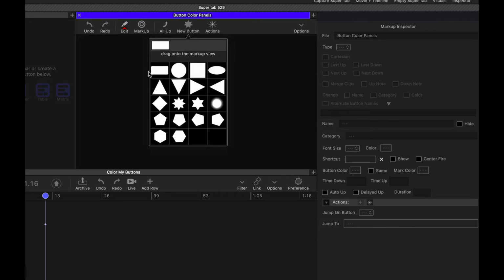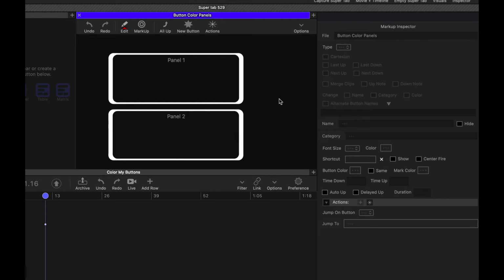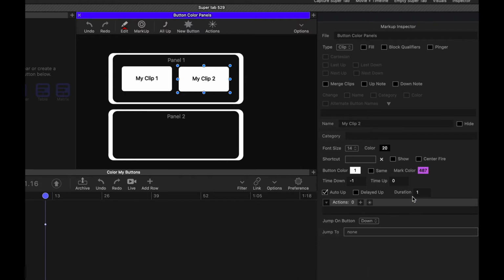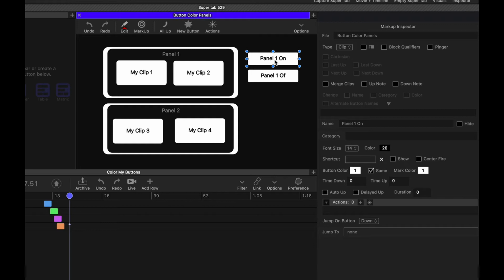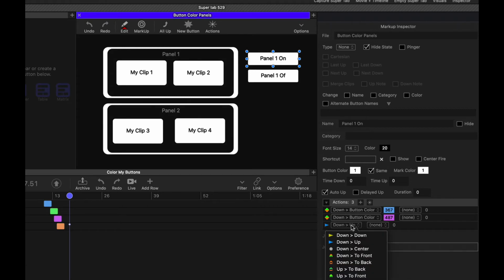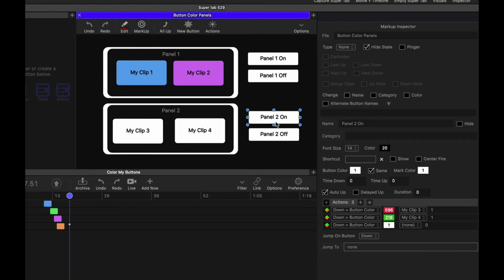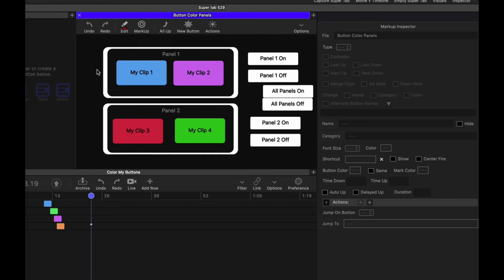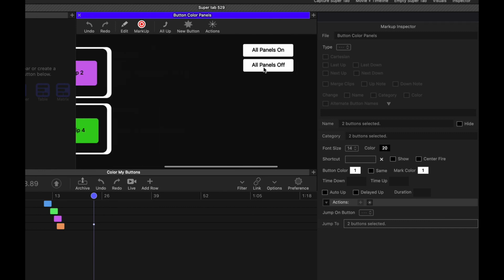How To Build Colorized Button Panels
This is a long form how to screencast to show building a colorized button panel for sequenced data collection schemes in your MarkUps. As this is a long form screencast, there are various features shown that you might not have known about.